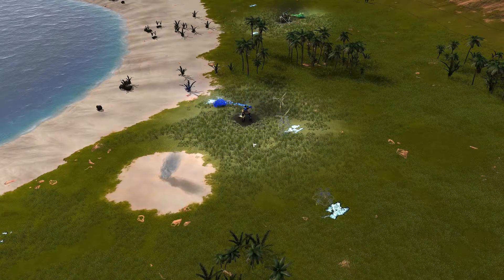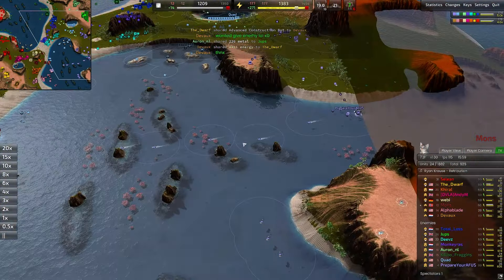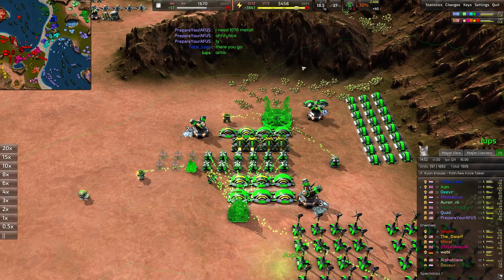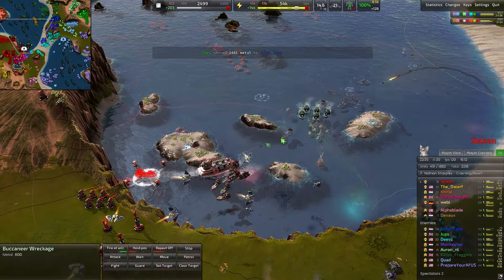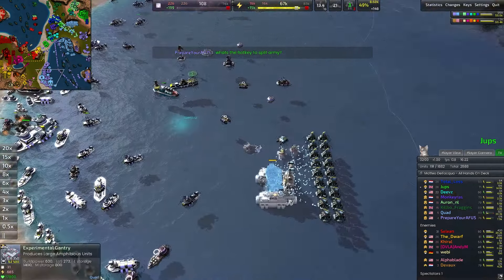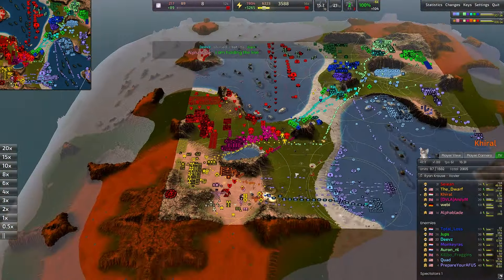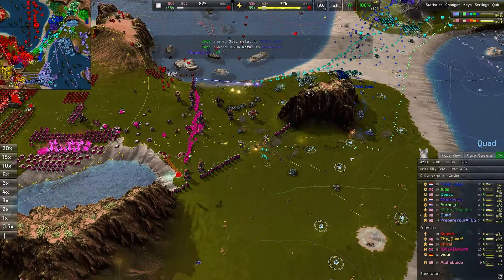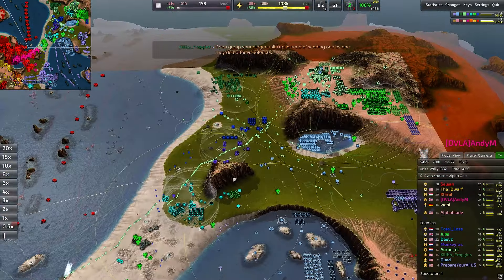Juggernauts PARADISE - Beyond All Reason 8v8 Deathmatch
its a long one but man did these commanders put their hearts out on this field!
-- Feel Free to follow over there for more... miscellaneous content

qualifier sign up links
NA -